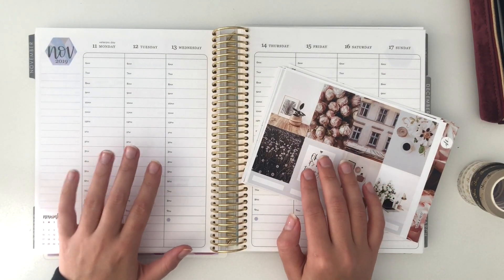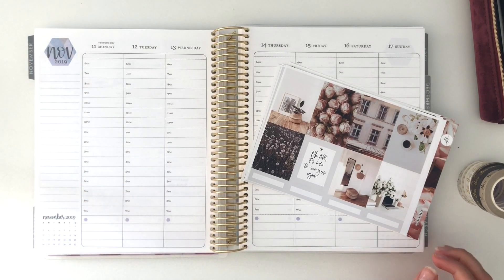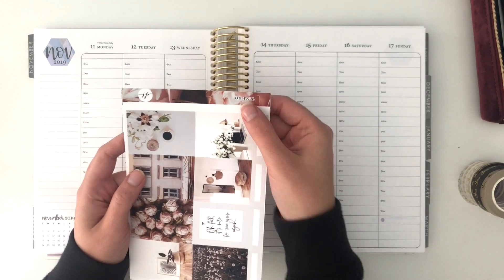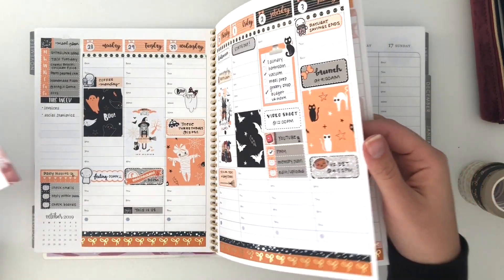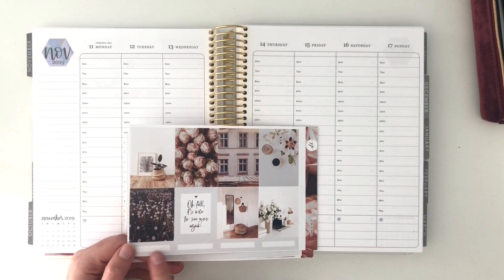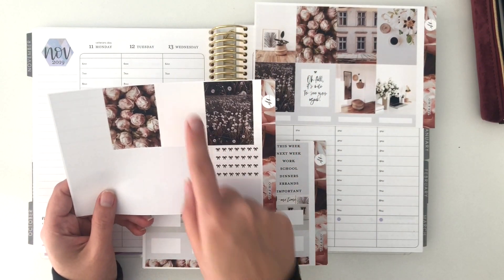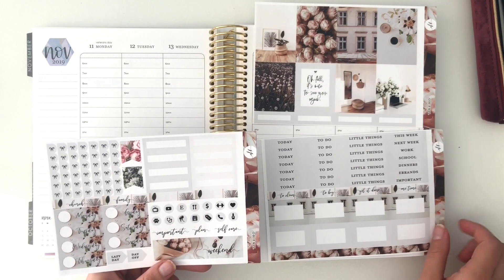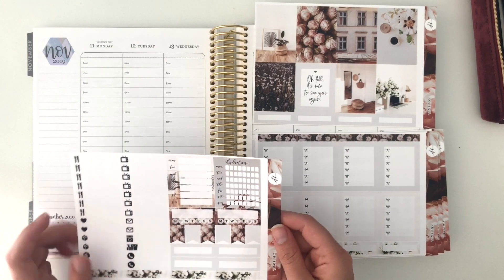Erin Condren Plan With Me | November 11 - 17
In this video, I plan the week of November 11 -17 in my Erin Condren LifePlanner (neutral hourly). This week features a photography kit from Jax and Pepper.

SHOPS/BRANDS FEATURED:
🛒  Jax and Pepper
🛒  The Smushed Peach (Save 10% with CYNTHIA10)

💰 Save $10 off your Erin Condren LifePlanner purchase with my referral